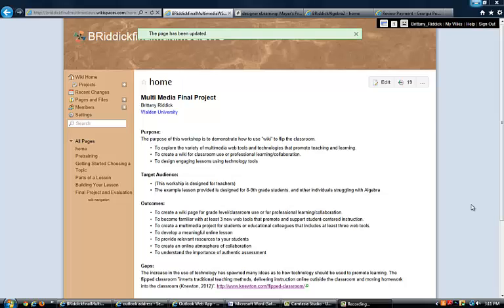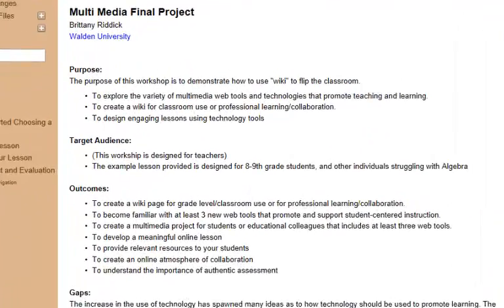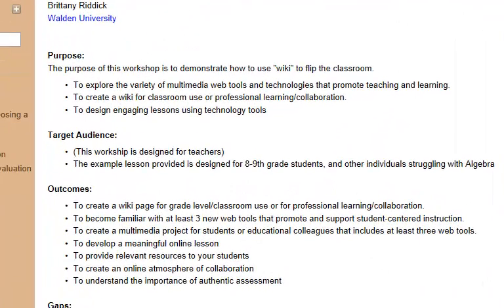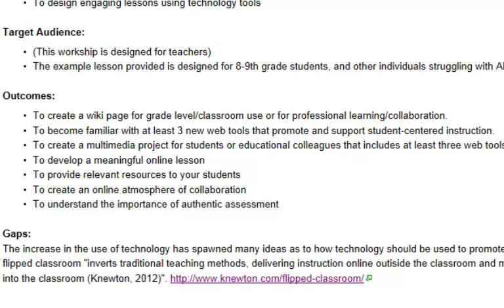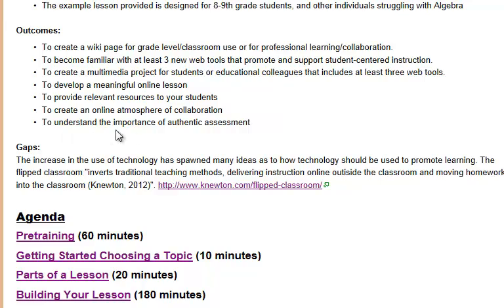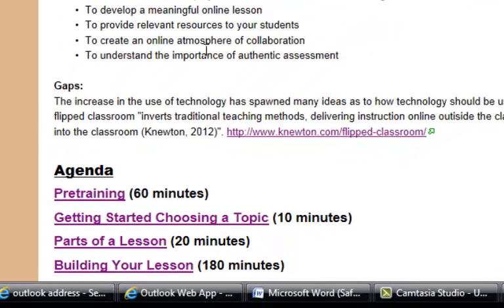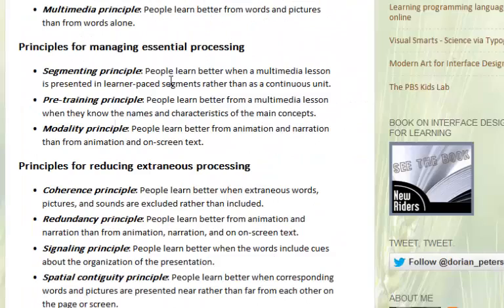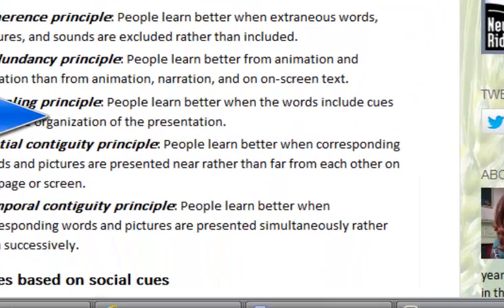part 1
flipped classroom workshop